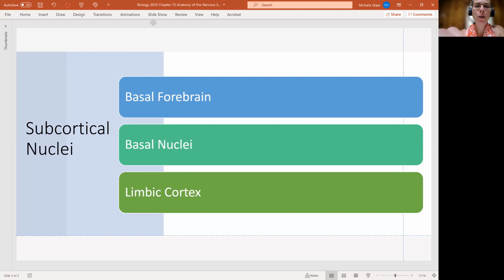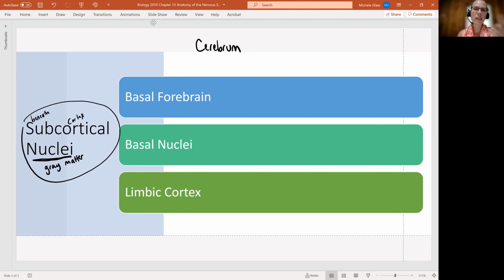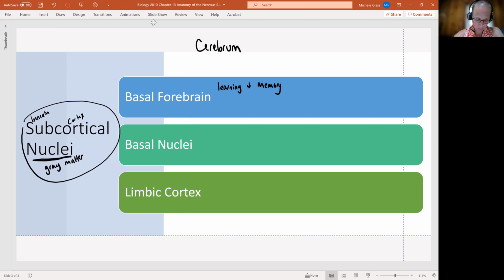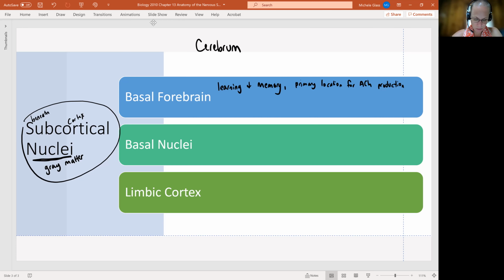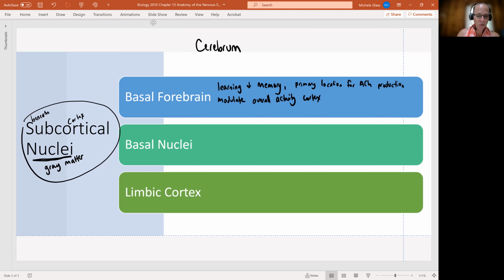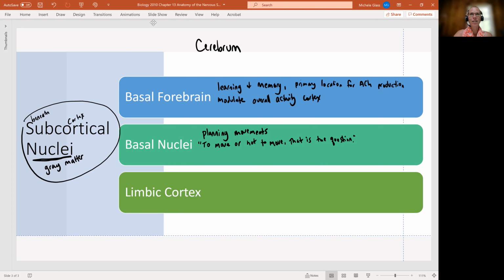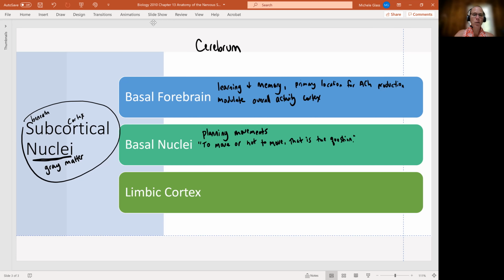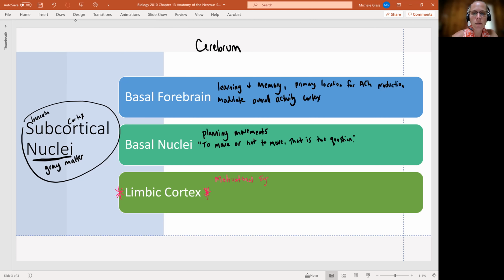Biology 2010 Chapter 13 Anatomy of the Nervous System Subcortical Nuclei (video 3)